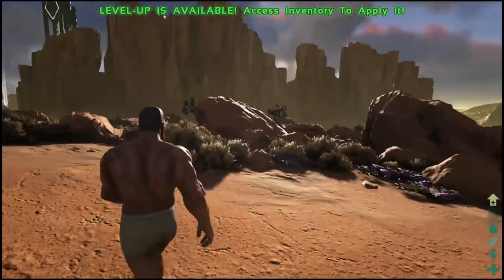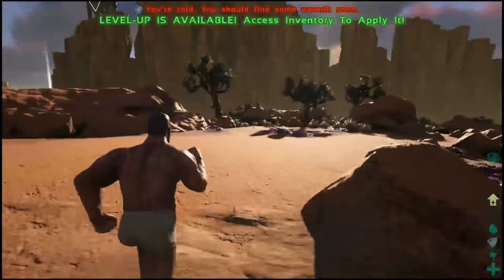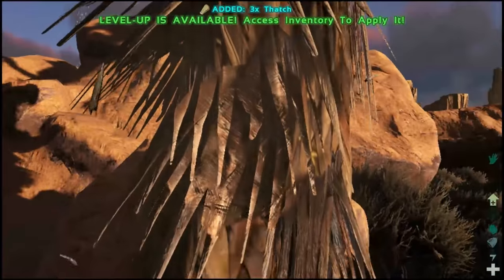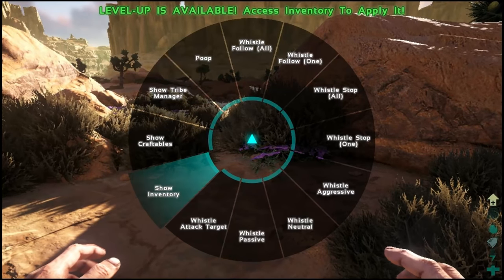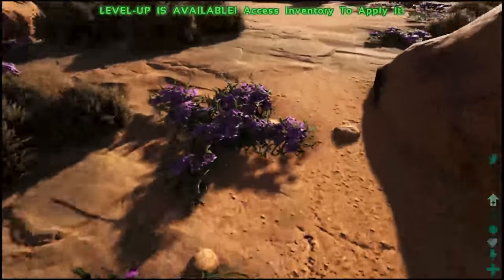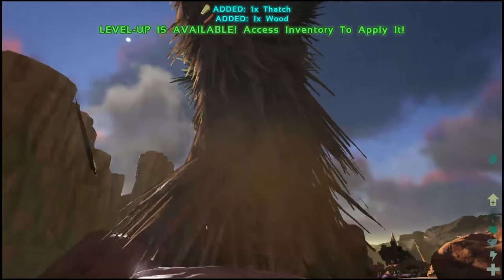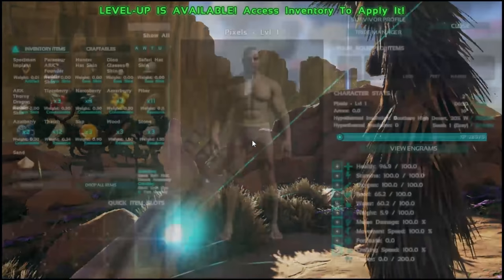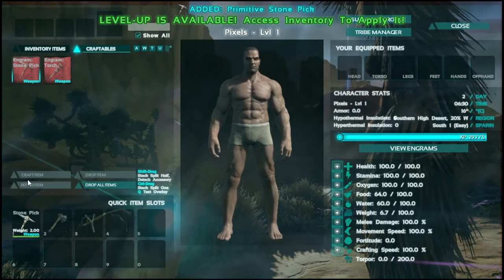ARK: Survival Evolved - HOW TO MAKE A PICKAXE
Hey guys starting to get back in ARK so wanted to make some tutorials. sorry in advance for the spam

PSN: jelanidozier